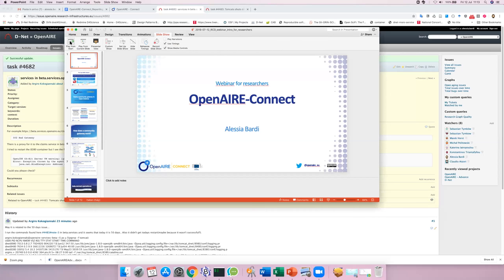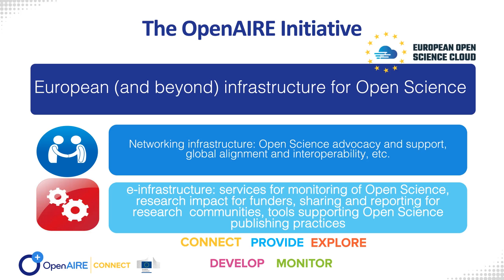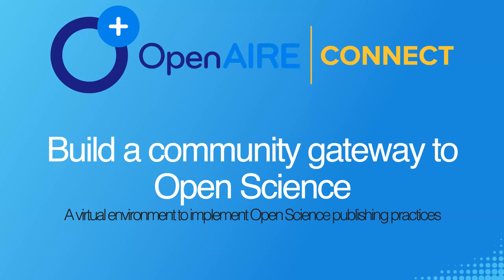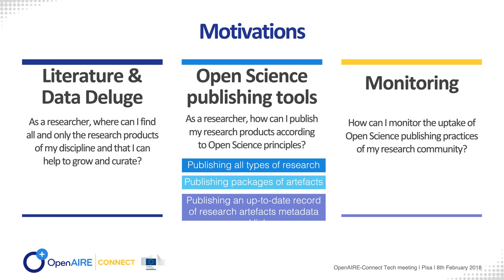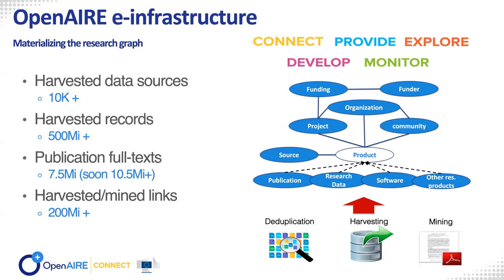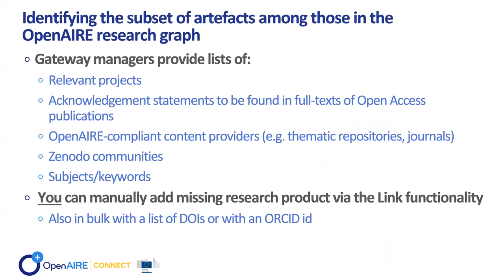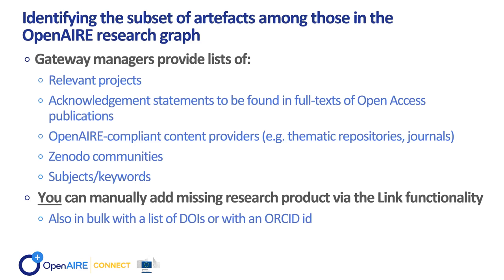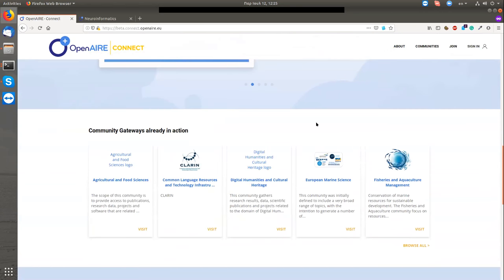OpenAIRE-Connect Webinar for Community Researchers (3rd testing phase)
OpenAIRE-Connect Webinar for Community Researchers within the 3rd testing phase of the Research Community Gateway, presented how OpenAIRE is building a community gateway to Open Science and demonstrated the most recent updates in the service, namely on the user interface and functionalities.
12th July 2019.